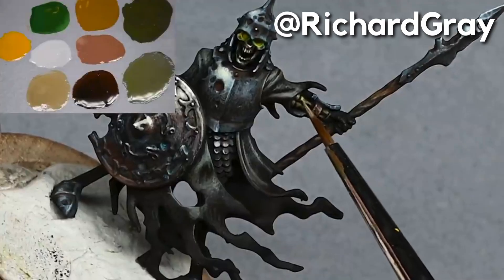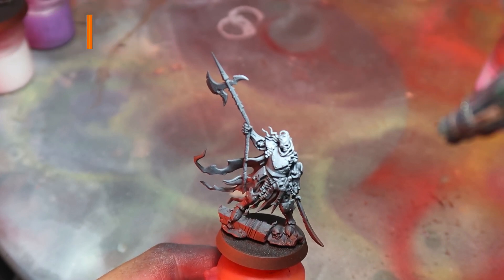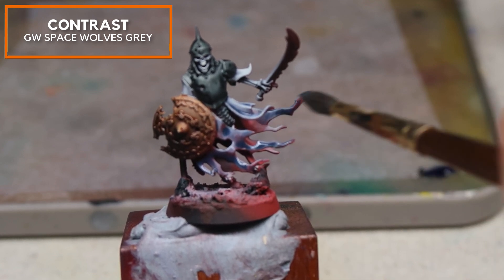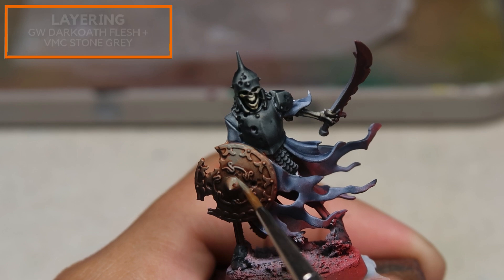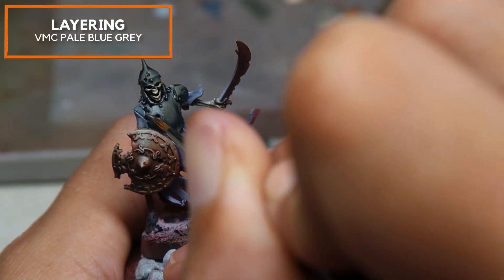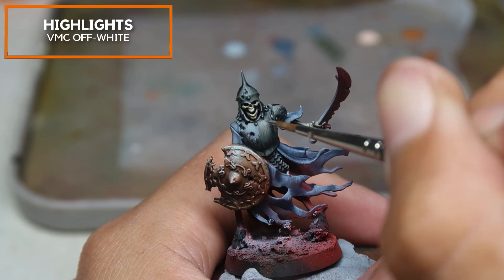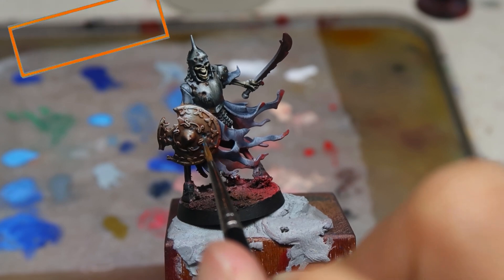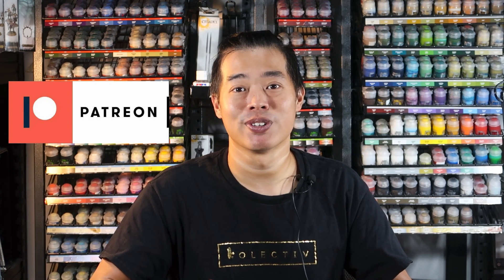Warhammer Quest Cursed City Painting: Paint Like Richard Gray - Ulfenwatch Skeleton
In this video I'll be sharing how to paint an Ulfenwatch Skeleton for Warhammer Quest Cursed City JUST LIKE Richard Gray! Or at least I try my very very best.

00:00 - Intro

01:31 - Airbrush

02:32 - Contrast

05:06 - Layering & Highlights

11:27 - Weathering